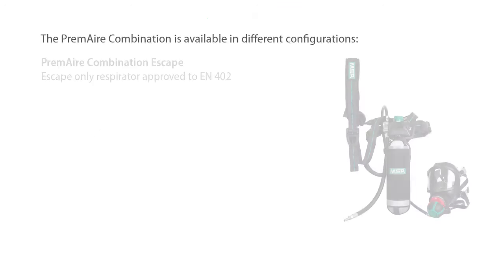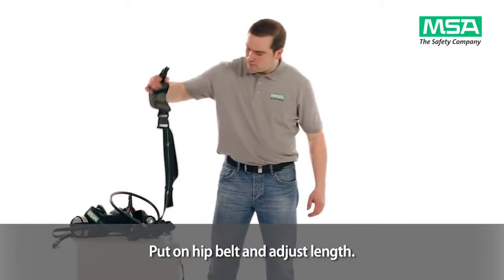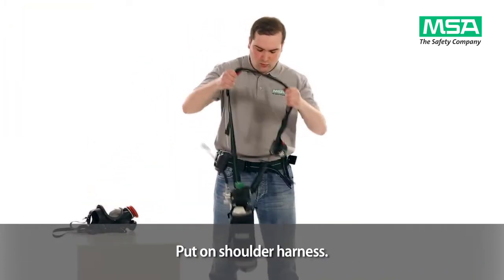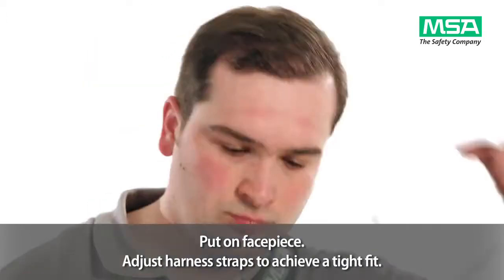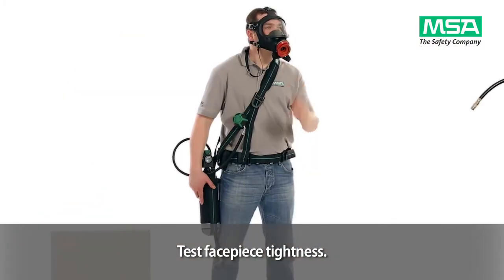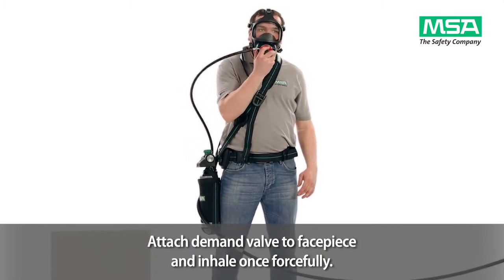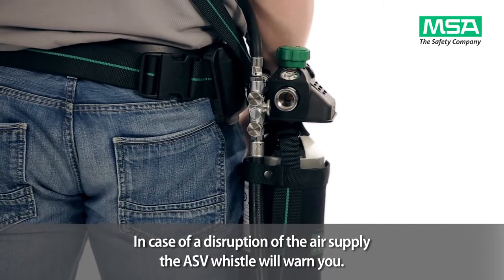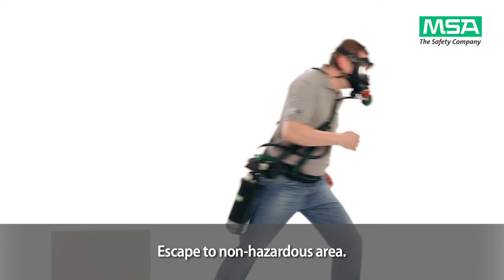MSA PremAire Combination Airline/Escape – Donning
The versatile PremAire Combination is a hip-mounted Supplied Air Respirator with compressed air cylinder and application specific configurations. This video shows the donning procedure of the PremAire Combination Airline/Escape configuration, approved to EN 14593-1 and EN 402.